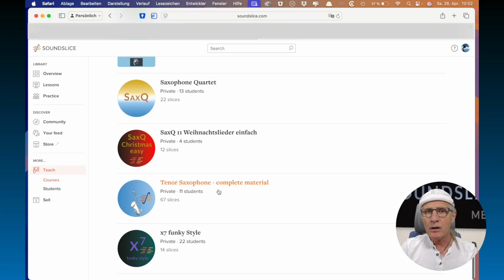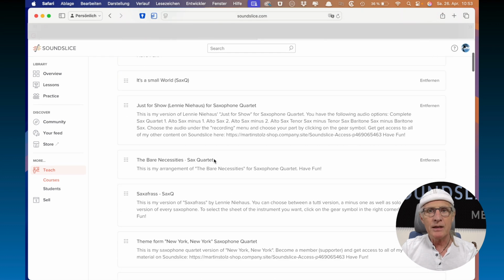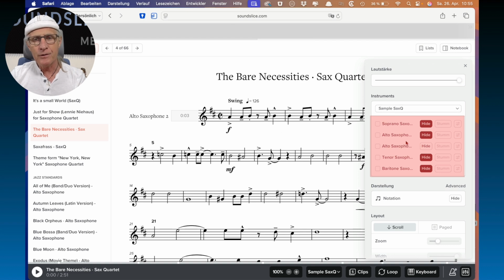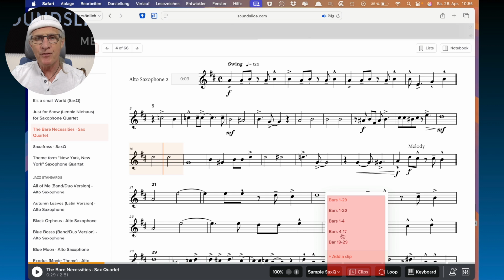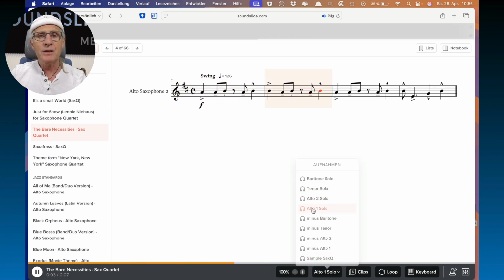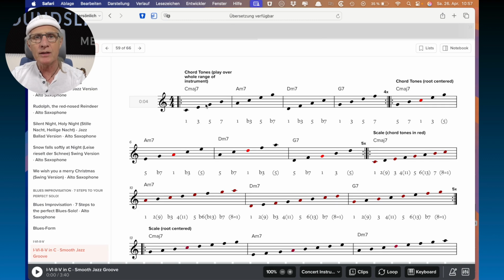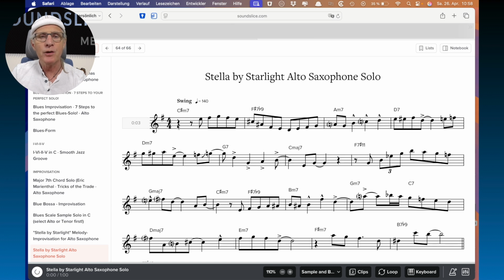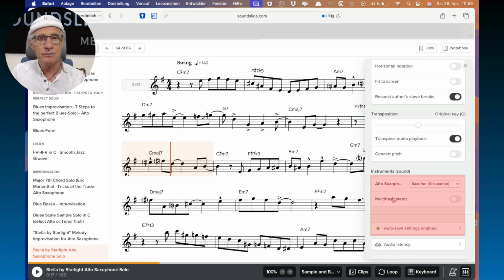Never Practice Boringly Again! - Join my Soundlisce Membership - Now!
Are you tired of boring practice sessions and want to take your musical skills to a new level?

In this video, I'll give you a quick tour of my exclusive learning materials available through my Soundslice membership. Discover how the fantastic Soundslice platform allows me to upload interactive sheet music and audio content that you can conveniently access on all your devices – computer, phone, or tablet – anytime, anywhere.

Find out what awaits you as a member: a wealth of courses, clearly organized by instrument like tenor and alto saxophone, flute, and clarinet. Plus, there are dedicated sections for play-alongs, backing tracks for improvisation, and various thematic focuses. The material is constantly being updated and expanded!

I'll show you the basic functions of Soundslice that will make your practicing and playing more interactive and effective:

Adjust tempo
Loop sections (Clips)
Mute or solo instruments
Filter notation for individual instruments (perfect for saxophone quartets!)
Adjust the volume of individual tracks (Multitrack Stems)

Via the YouTube "Join" button on my international channel. (Please note the hint in the video about the slight price difference).
Without this email, I unfortunately cannot grant you access to the corresponding content!

Happy practicing!